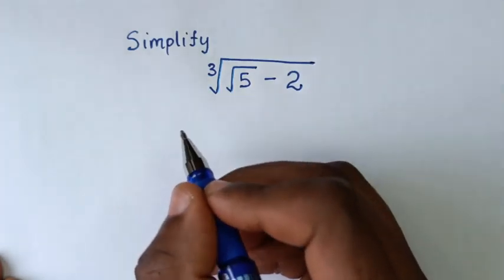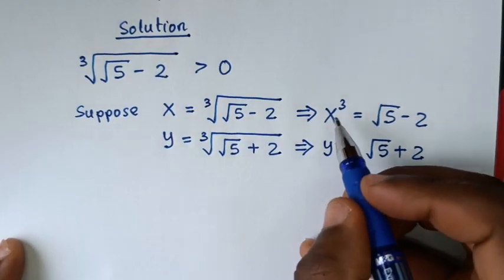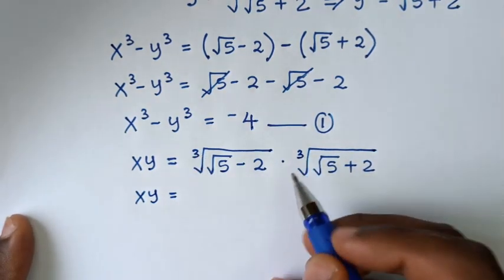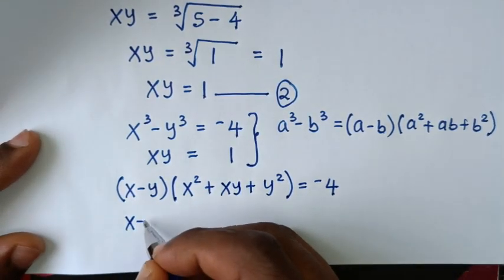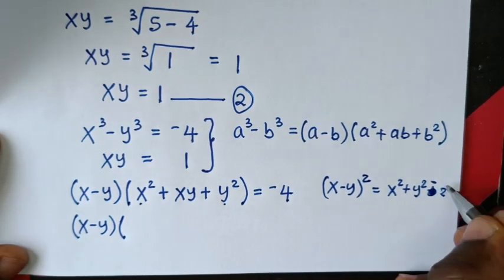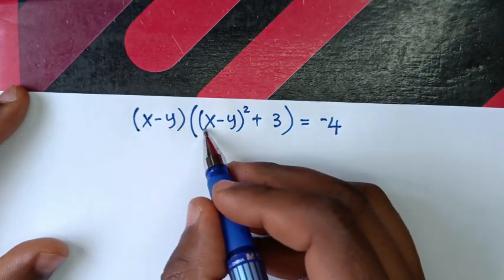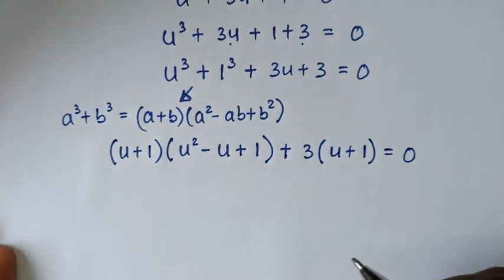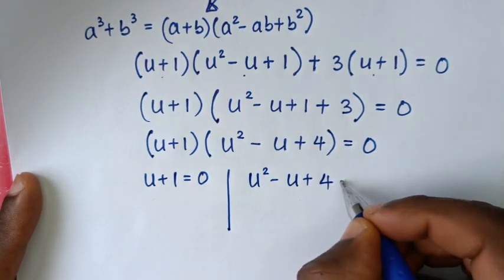A Nice Algebra Problem.